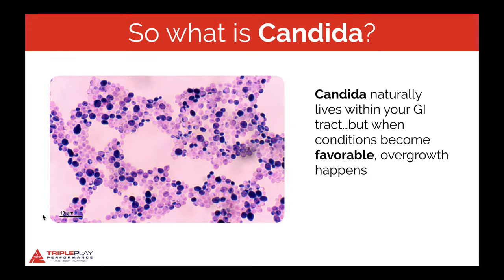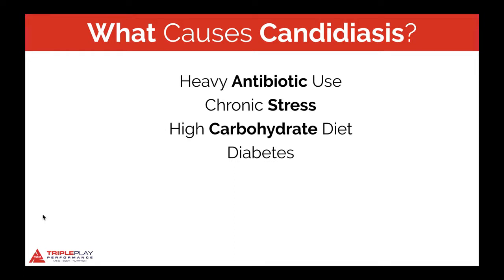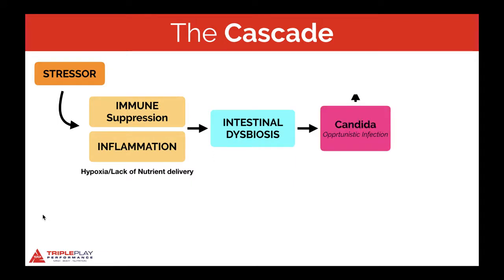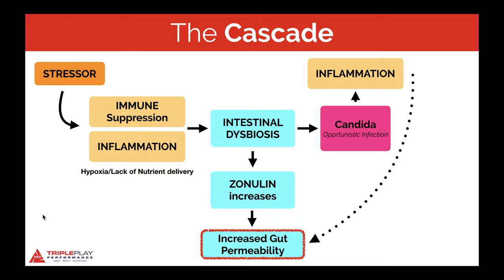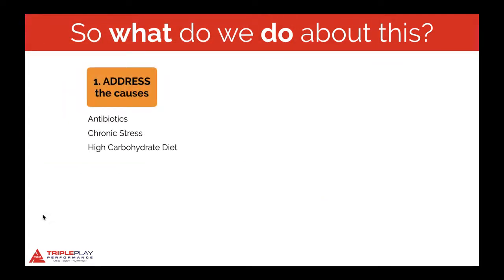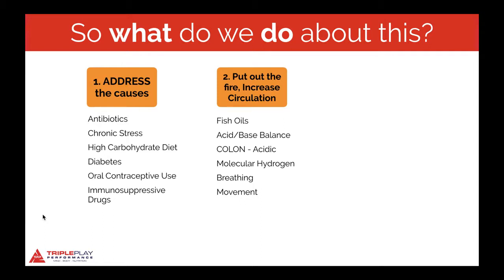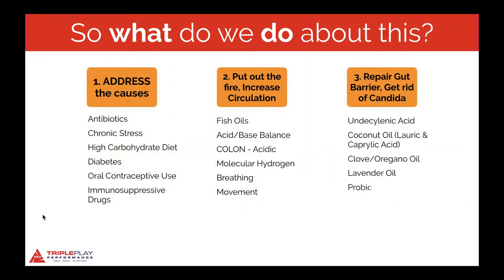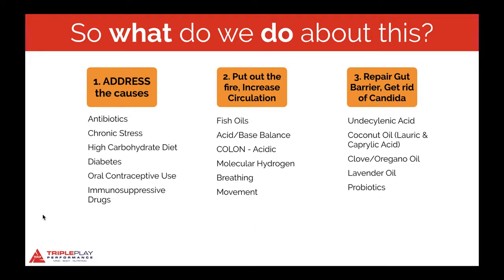How to Get Rid of Candida Fast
Candida infections are very common as it's a natural part of your microbiome. Learn how this infection starts and what you can do about it.